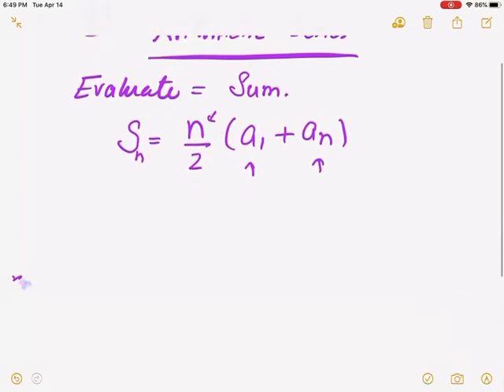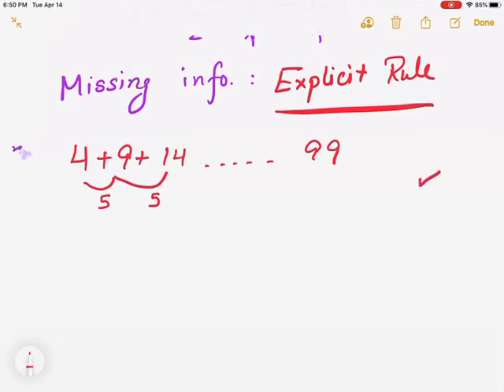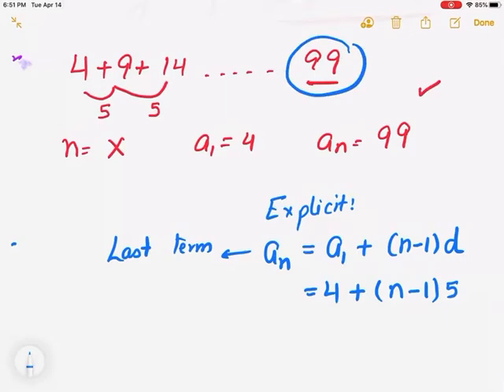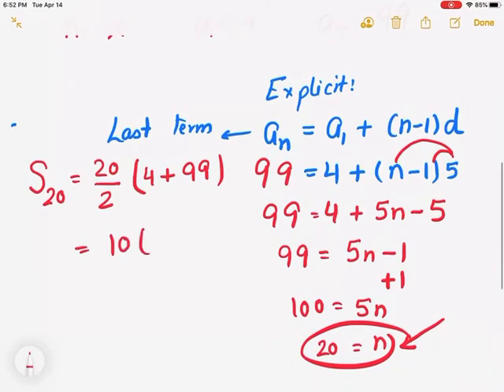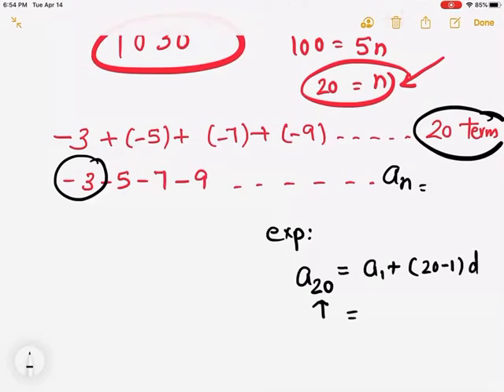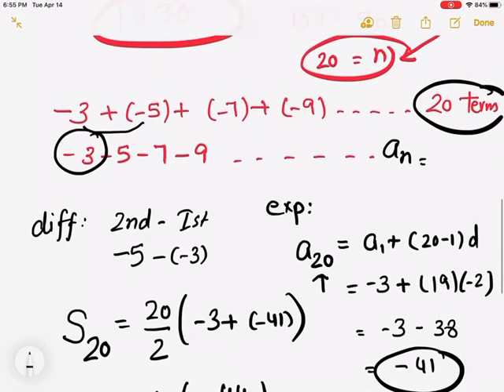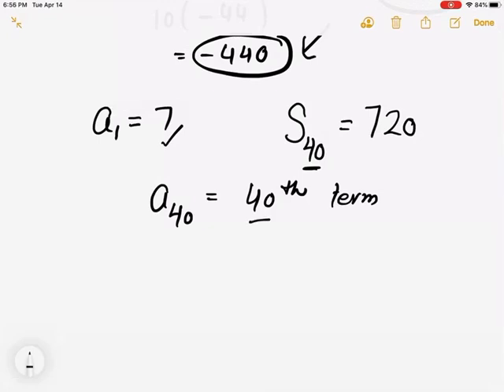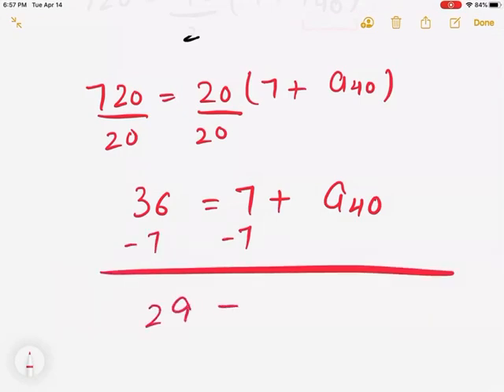Integrated Math 3: How to evaluate an arithmetic series